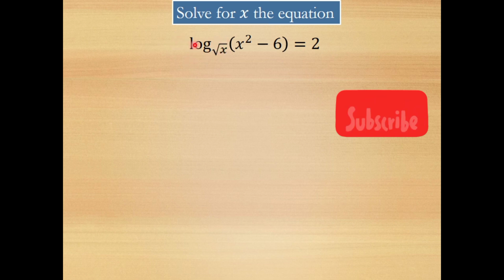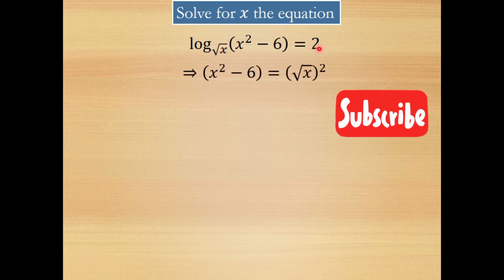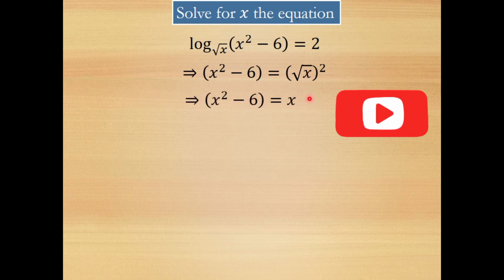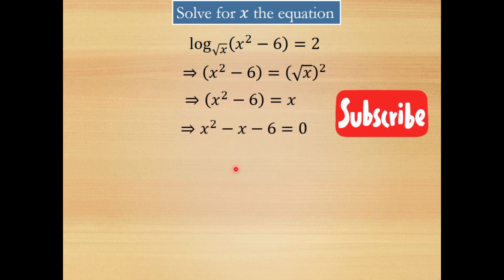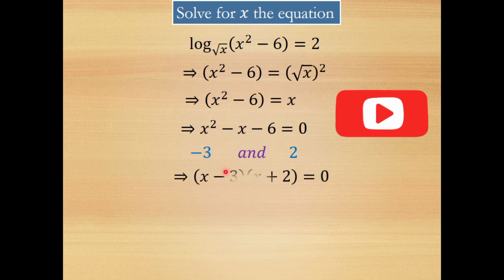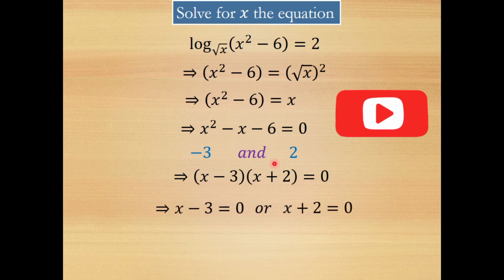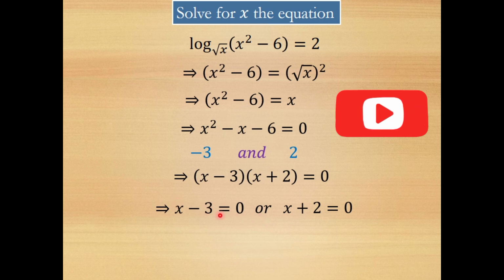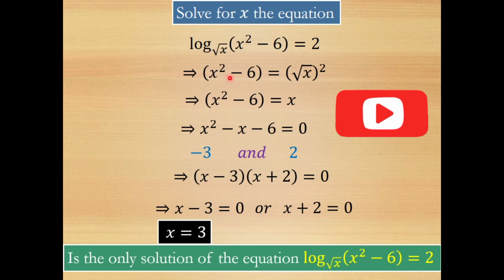BE VERY CAREFUL WITH THIS LOG QUESTION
GET TO ME ON WHATSAPP IF YOU HAVE DIFFICULTY WITH SCIENCE RELATED ISSUES THROUGH.